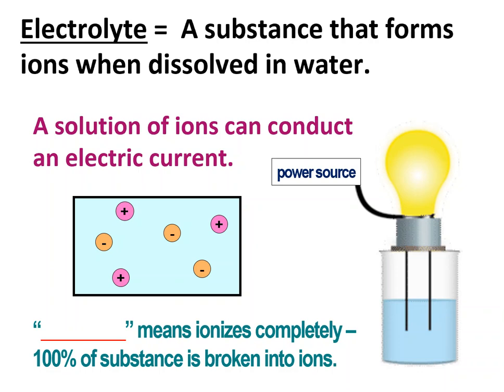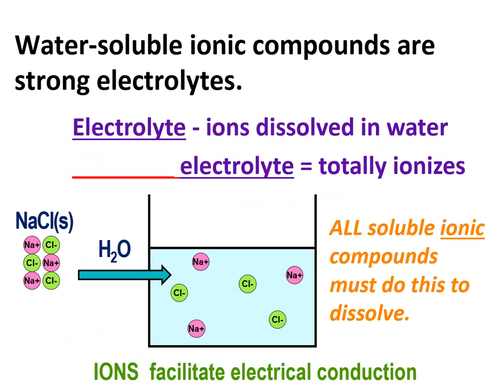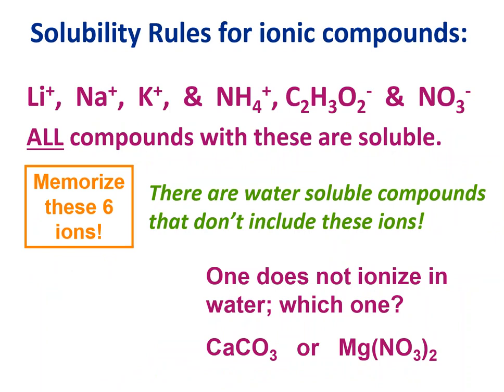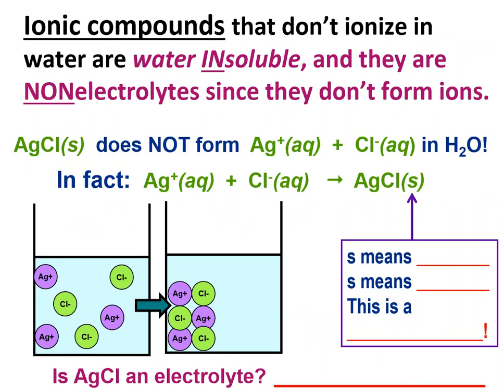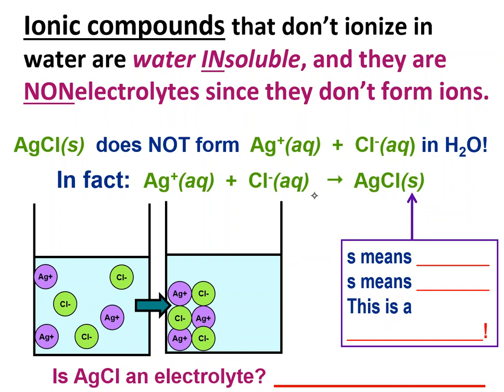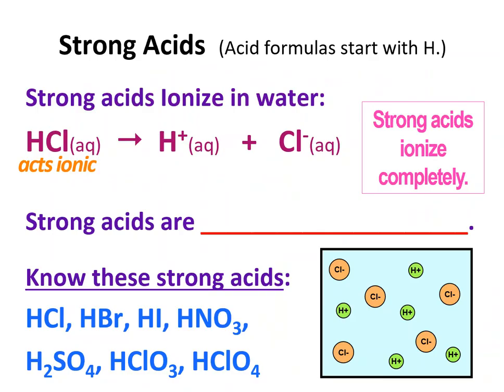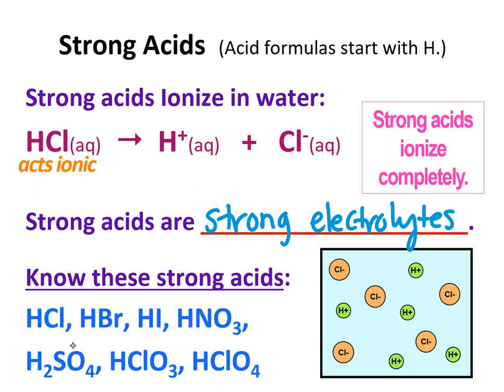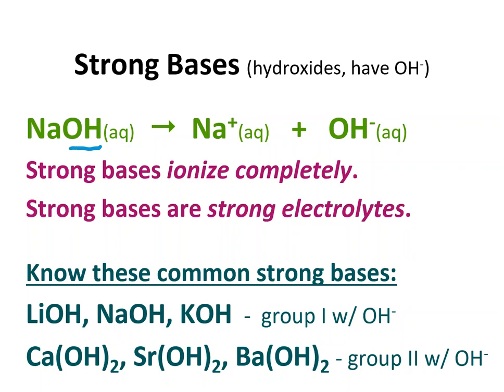reactions lecture electrolytes